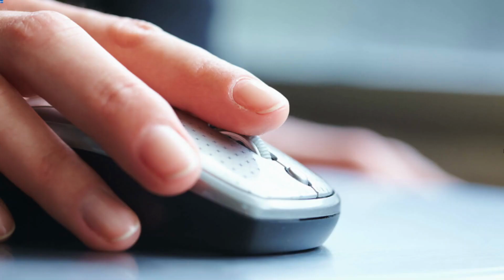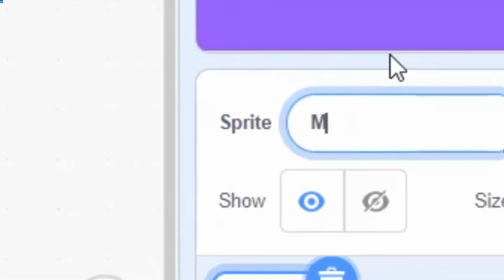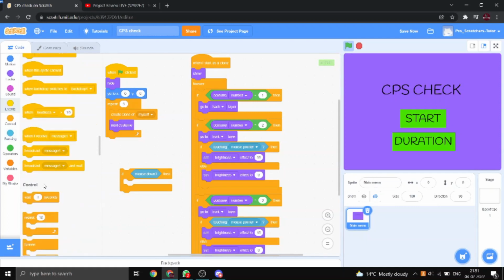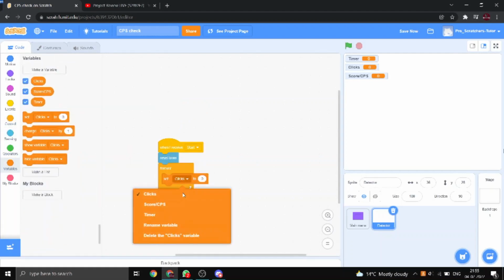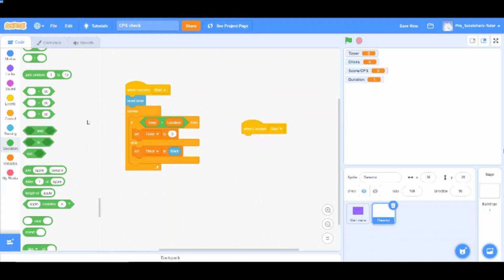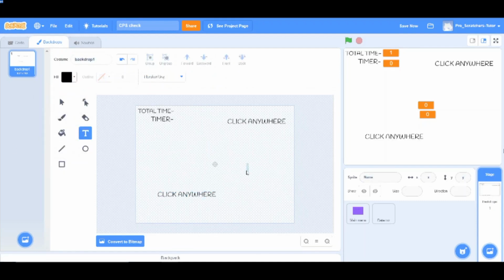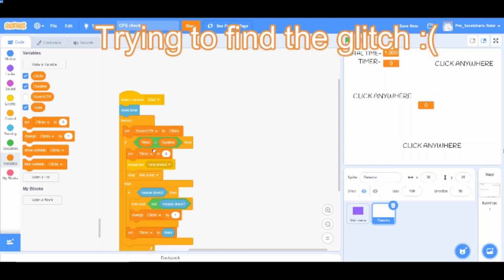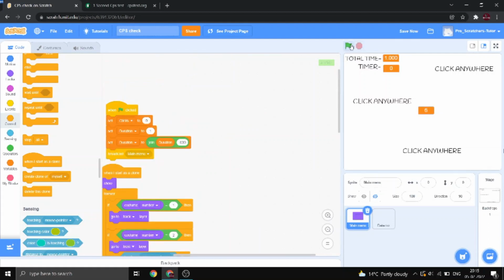CPS detector on SCRATCH! PART #01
👉In this video, I'll make CPS detector on scratch!👈